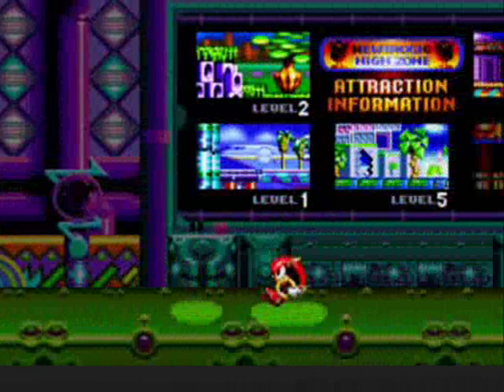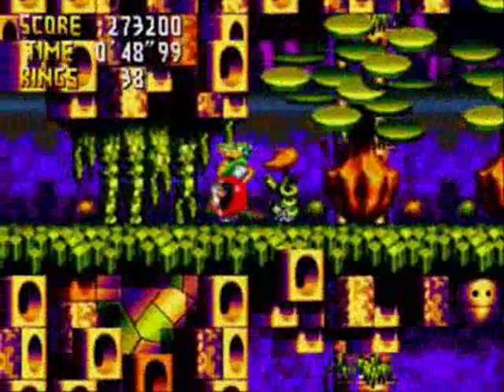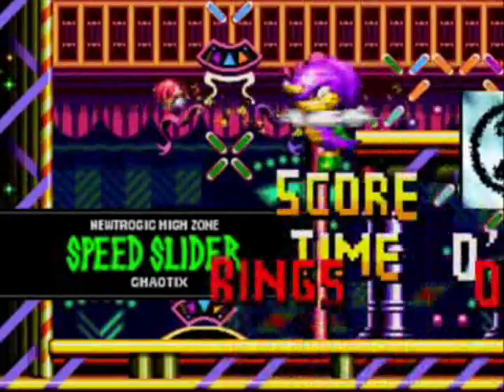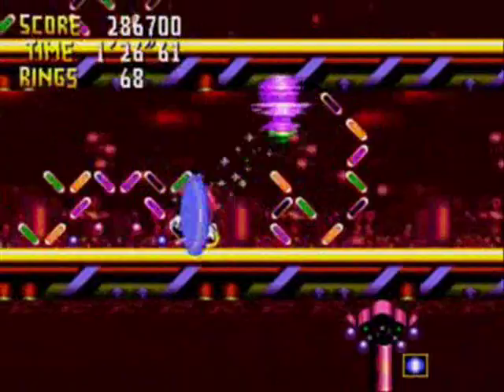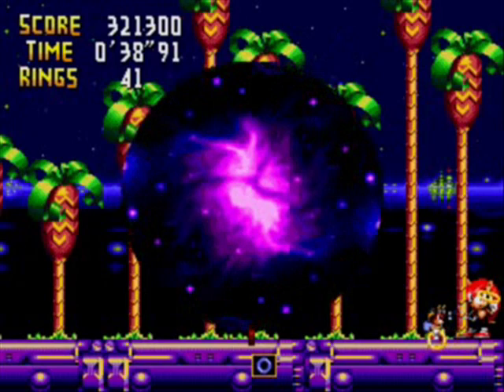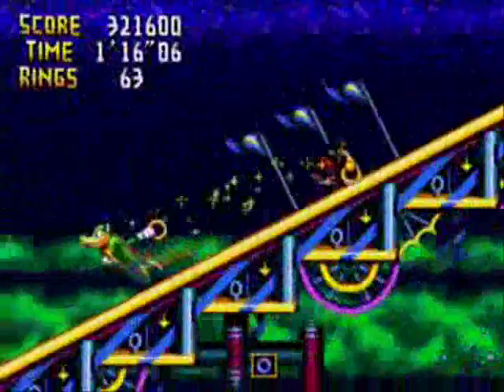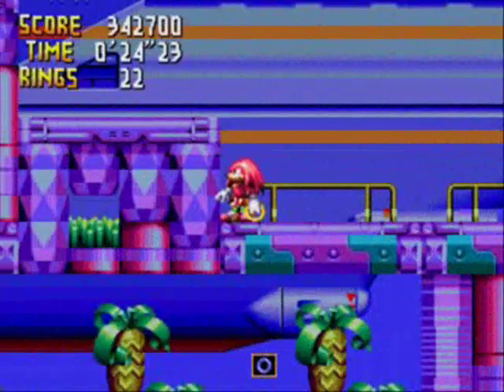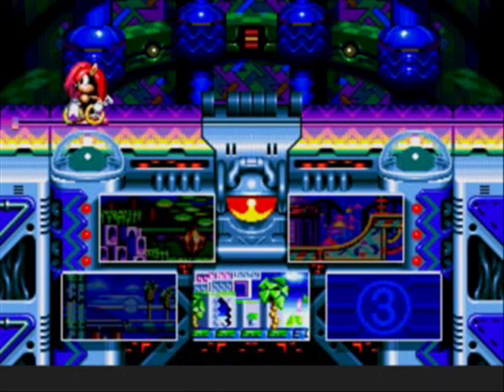Let's Play Knuckles Chaotix! (Part 5)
More Chaotix fun. I was probably off on Billy Hatcher, I just remember seeing comments about it. Nothing official. Also, I do like Sonic Colors. Though probably not as much as you.